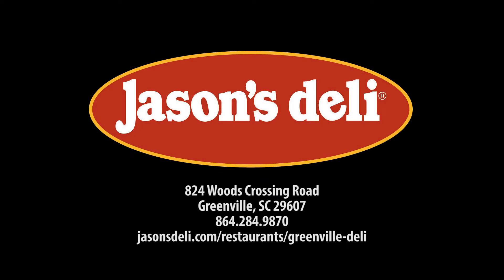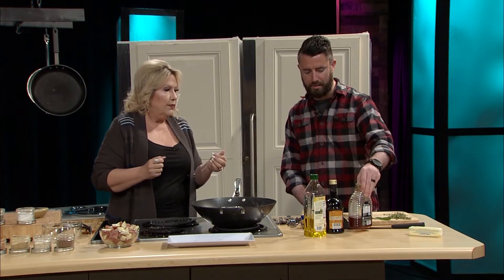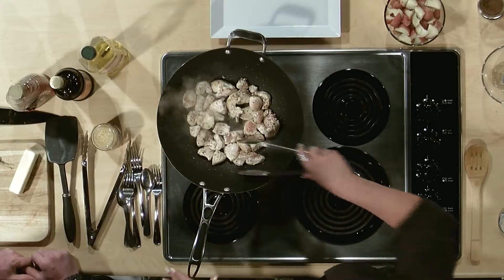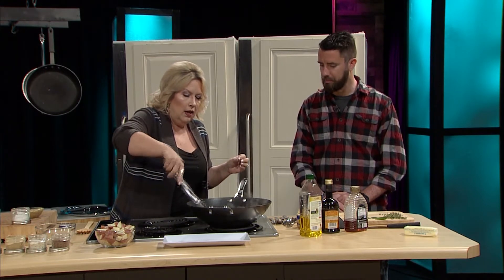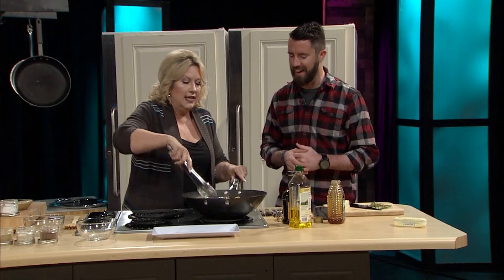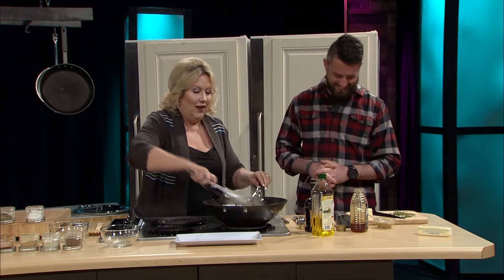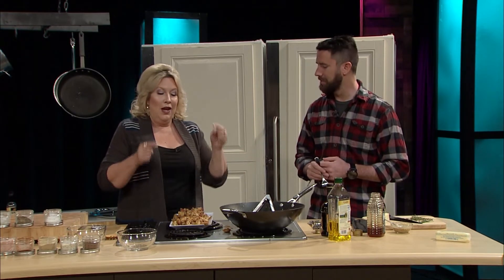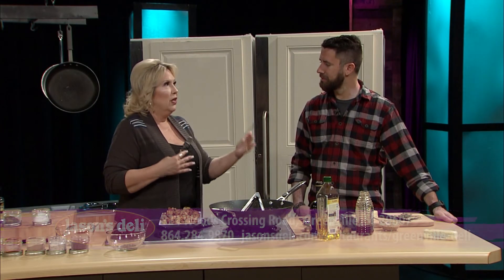Good Mood Good Food- Episode 16- Making an Impact with guest Arron Michael of WSSL 100.5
Tonight, we are making a honey glazed chicken and talking about " Making an Impact". Arron Michael of WSSL 100.5 is in the studio. Join us for some great fun.